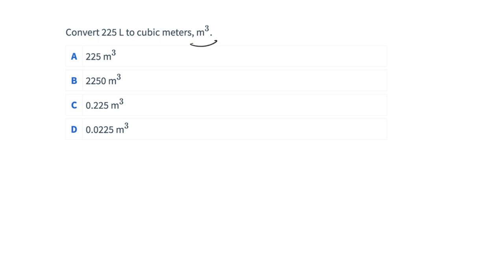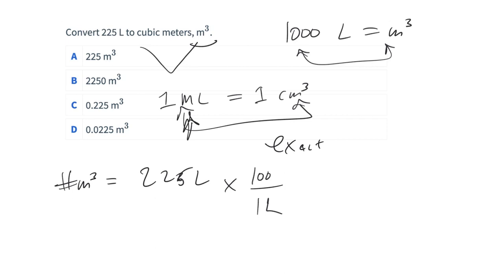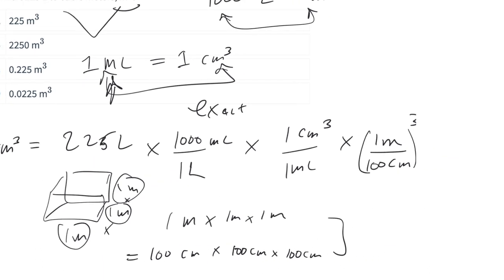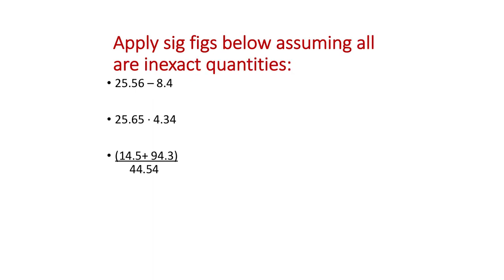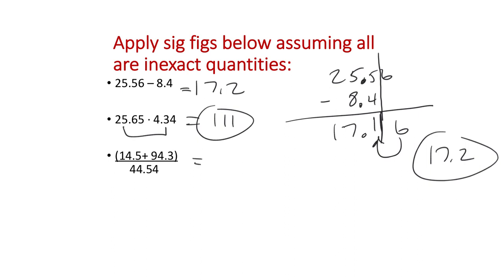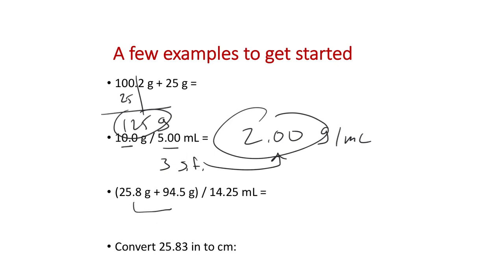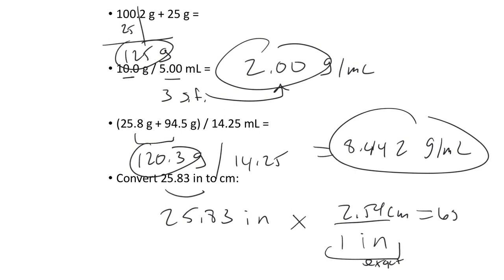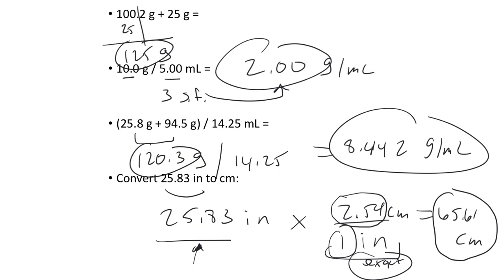Extra sig fig problems